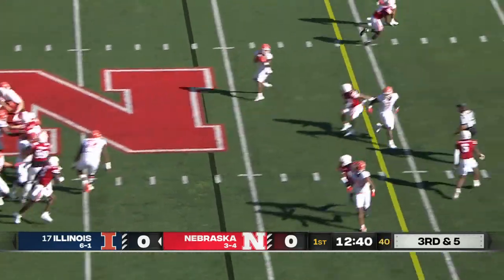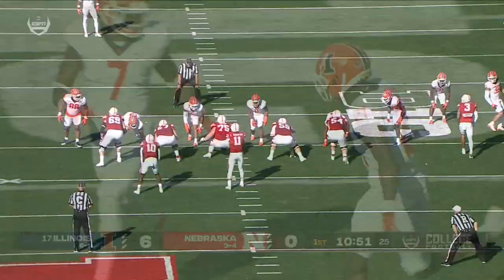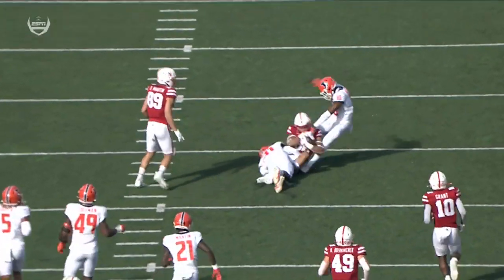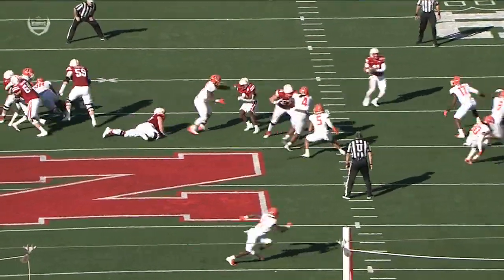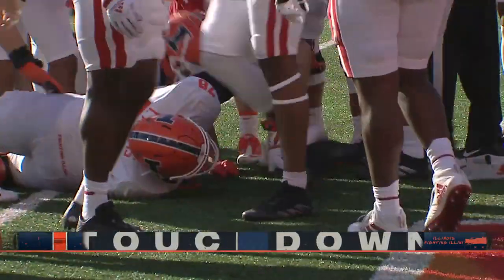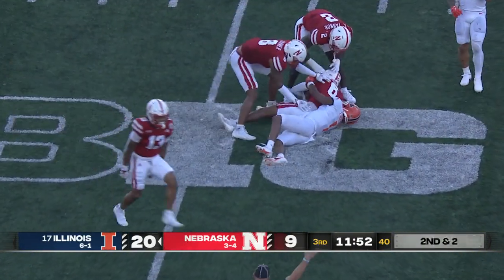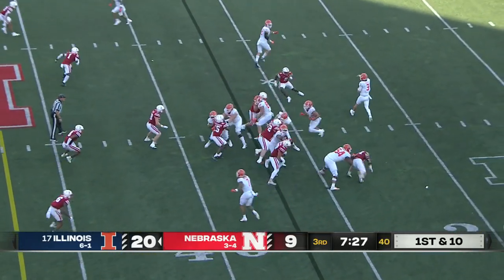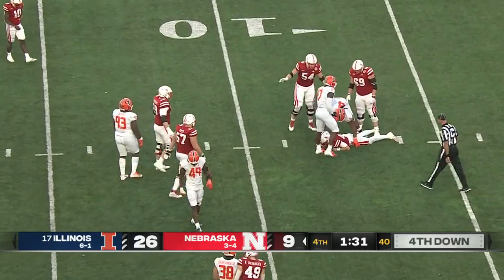Illinois Fighting Illini vs. Nebraska Cornhuskers | Full Game Highlights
Check out these highlights from No. 17 Illinois' win over Nebraska. Fighting Illini QB Tommy Devito threw for 179 YDS and 1 TD.